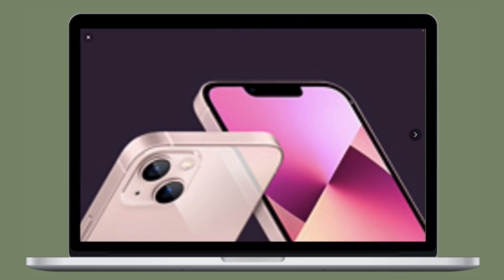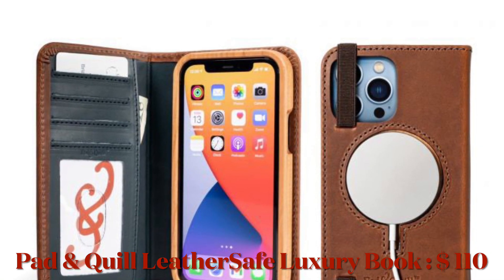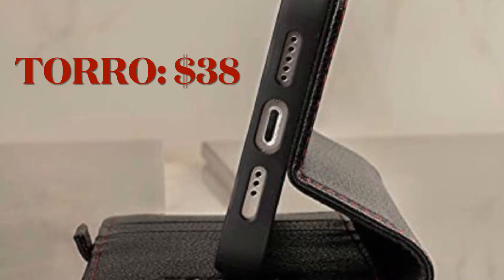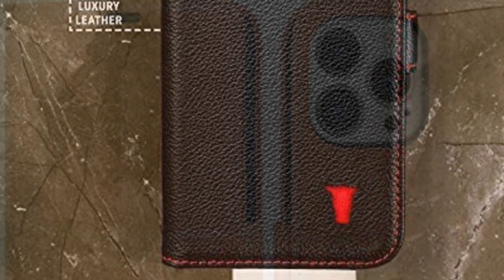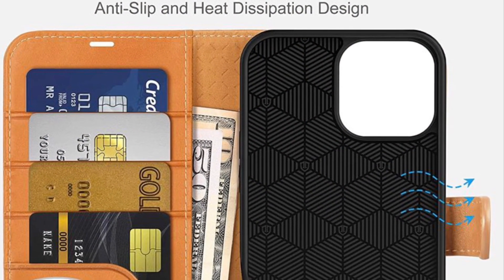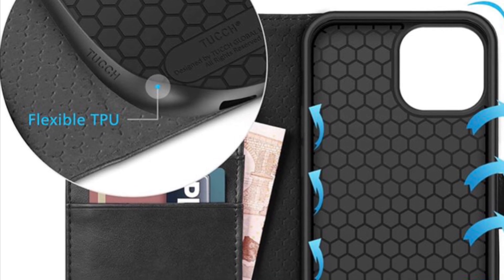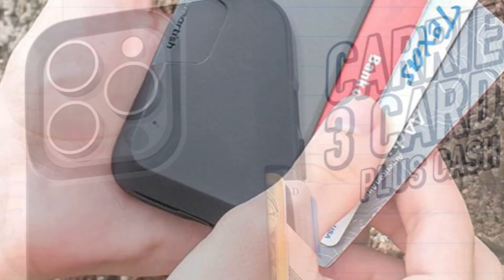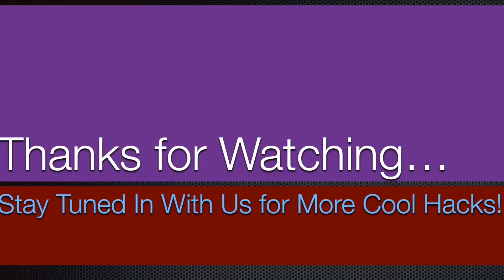5 Best Wallet Cases for iPhone 13, 13 mini, iPhone 13 Pro and 13 Pro Max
In this lineup, we have handpicked the 5 best wallet cases for iPhone 13, 13 Mini, iPhone 13 Pro and 13 Pro Max. Let’s explore!

Dreem Fibonacci Luxury Wallet Case
Smartish Wallet Slayer